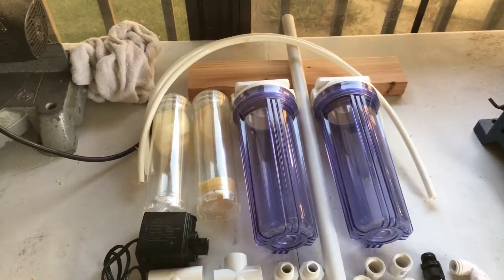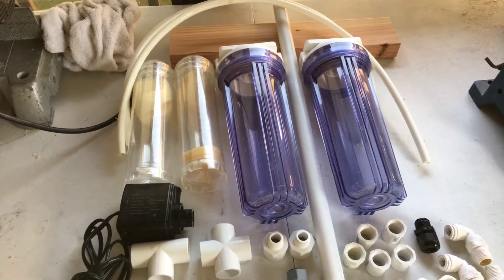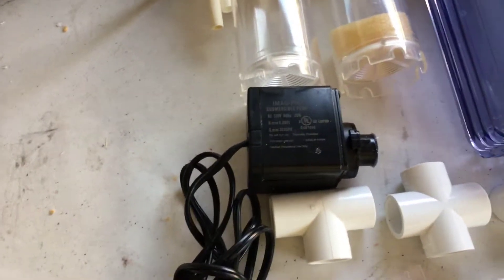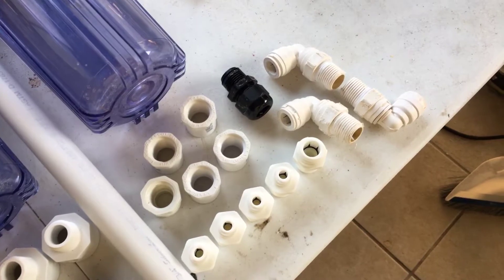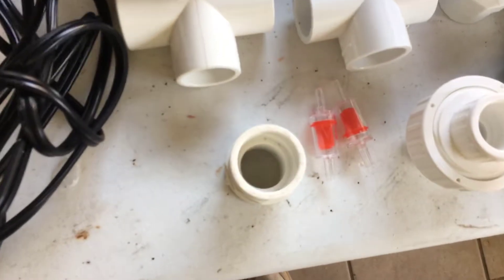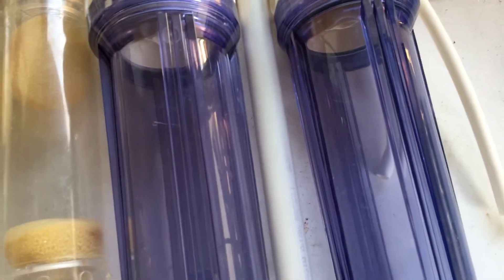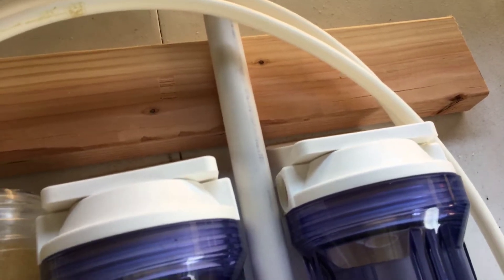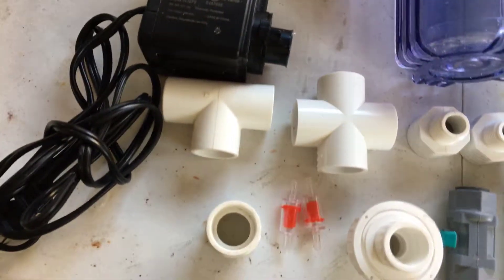DIY Mini Calcium Reactor Build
This is a build from all of the spare parts I no longer use and if you had to buy would be pretty cheap.